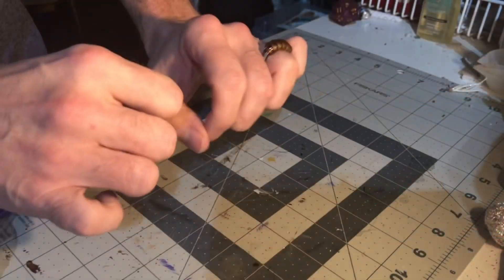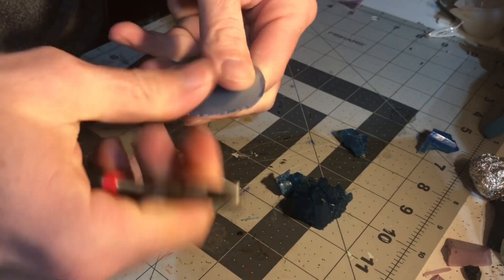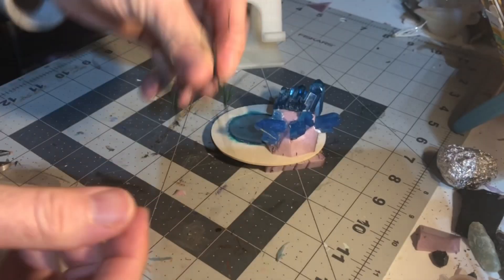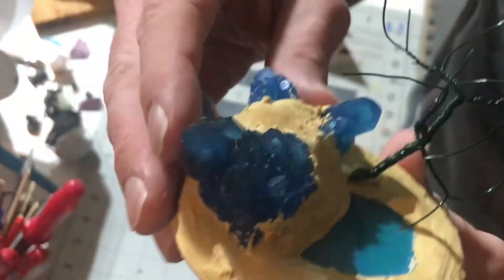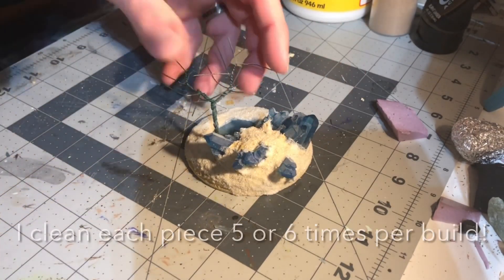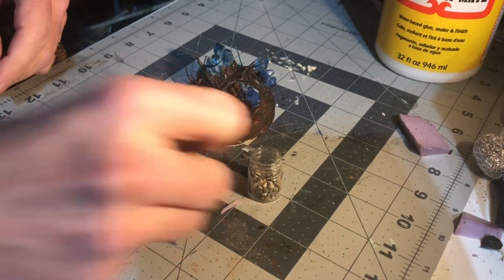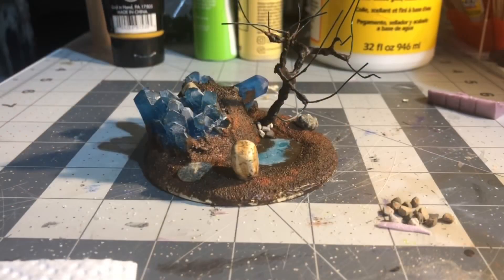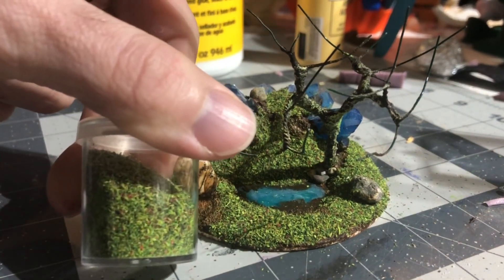Gnomessingaround - Public How To Build!!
Here’s a quick how to! This description will get much longer in the next 24 hours as I compile all the extraneous info I want in here!
You’ll come to find my abilities online are…. Adequate adjacent, but I love this stuff and have a lot of fun.

It's my Insta, I put different stuff on here than youtube like ALL the time!

And my Tiktok! Again, different stuff, a lot of it is melted down, recycled and filtered versions of other media I've done, but any "shorts" I do start on my Tiktok!